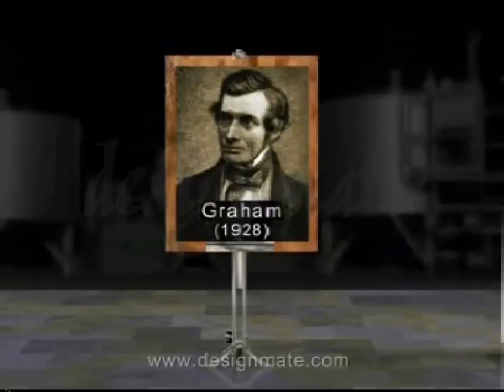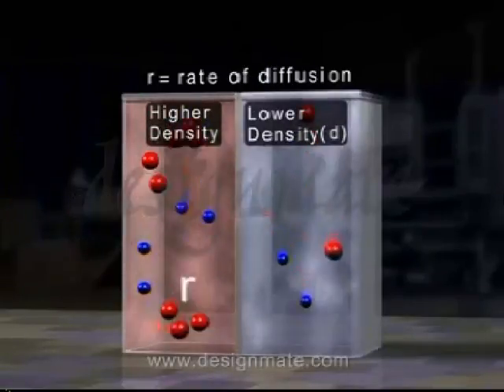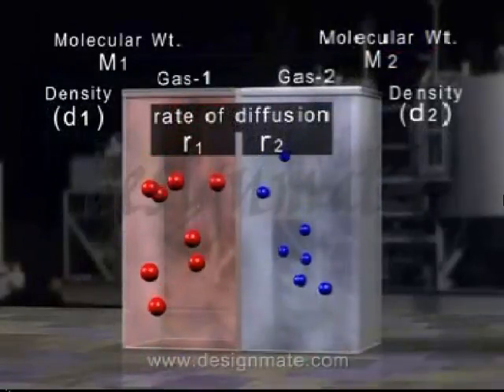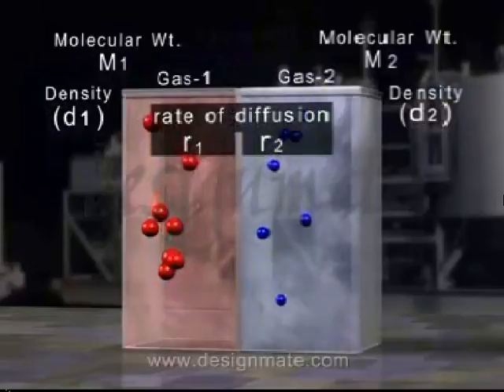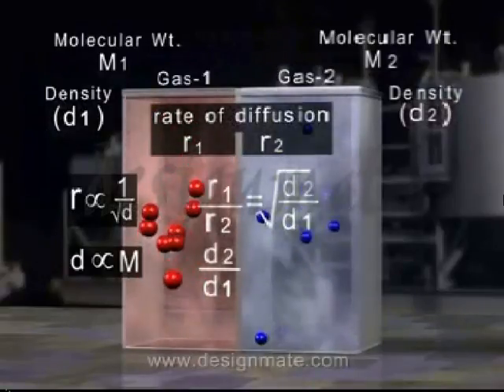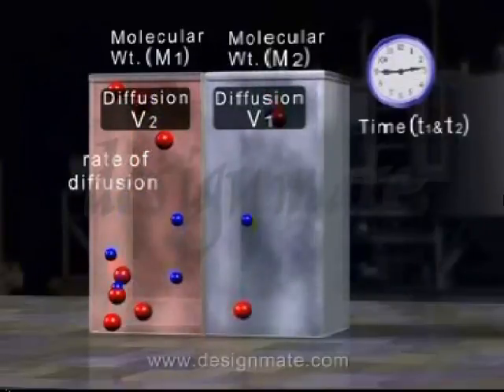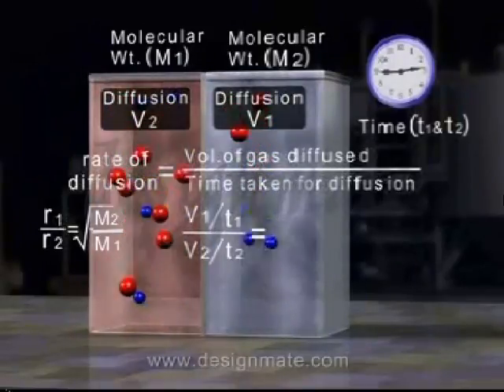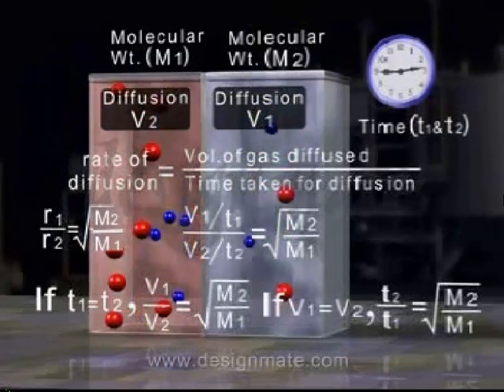Graham's Law of Gaseous Diffusion